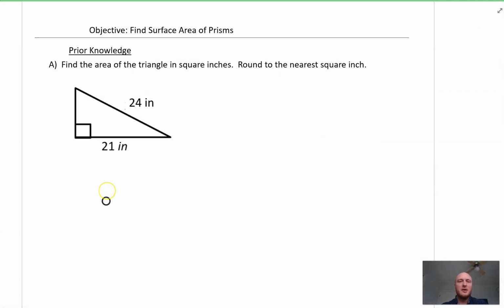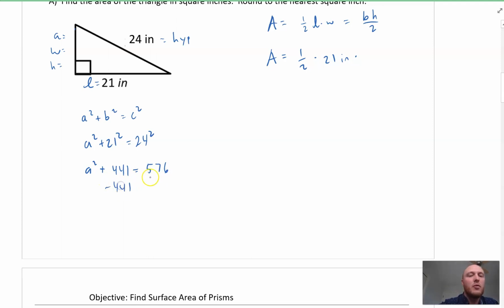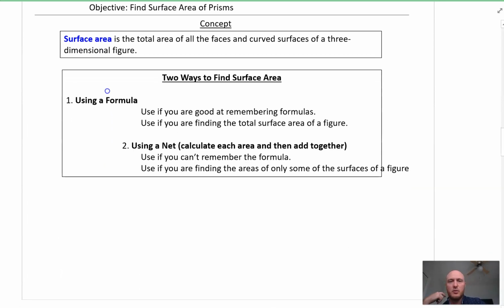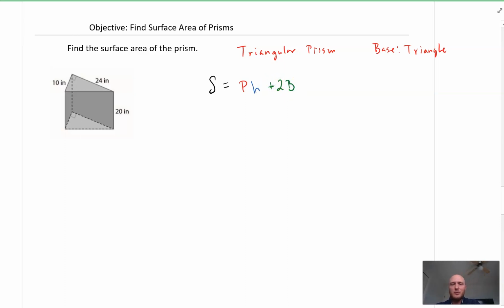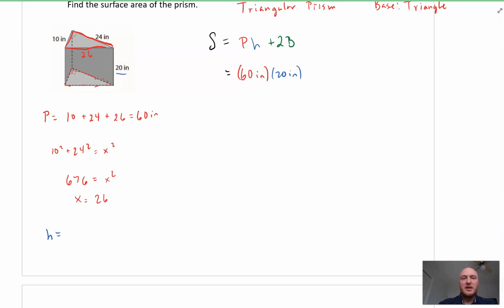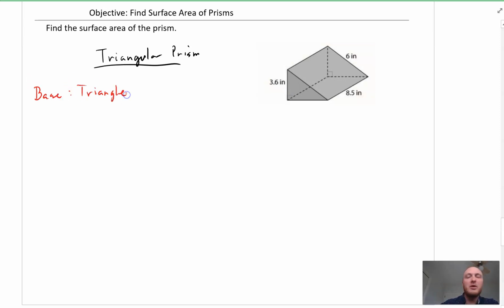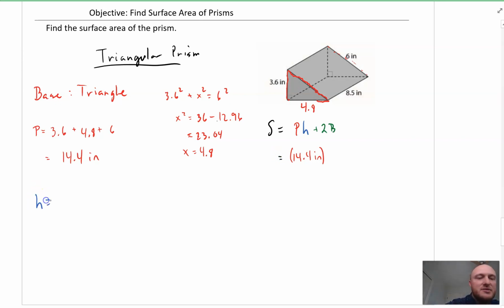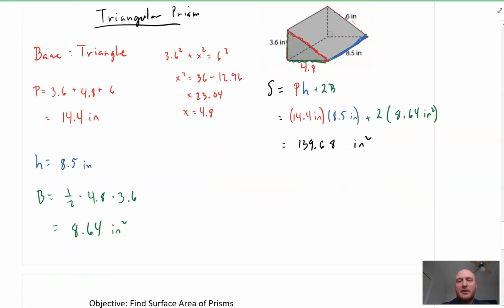Math 3| 2-3A Surface Area of Triangular Prisms